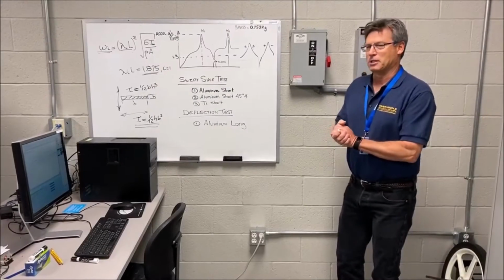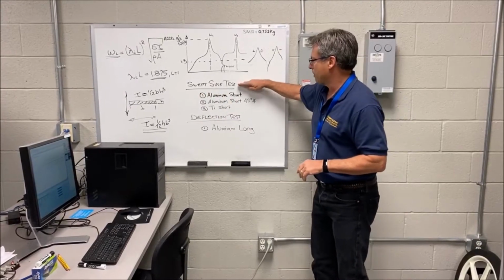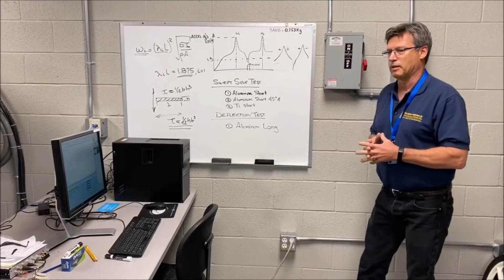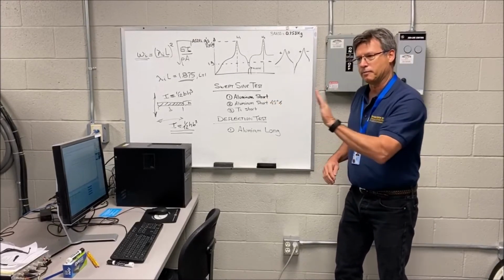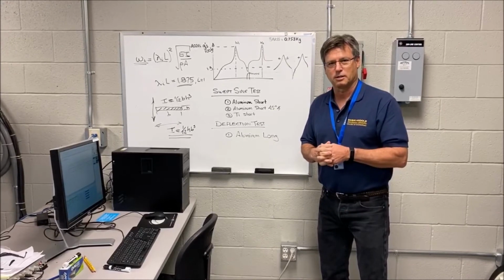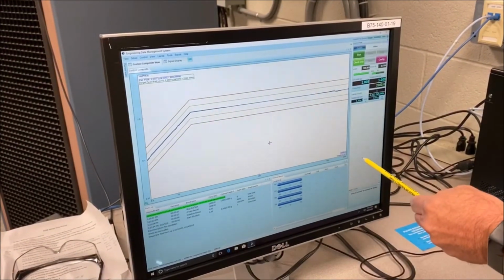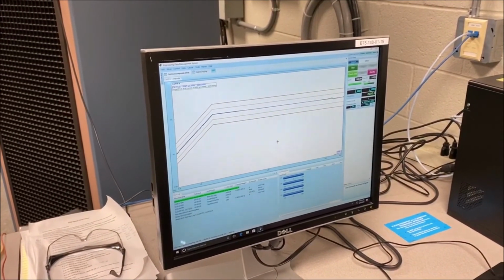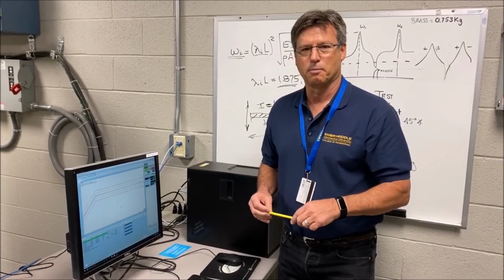Lab 4.3 Test sequence and control computer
Lab 4: Vibrations
Video 3: Test sequence and control computer